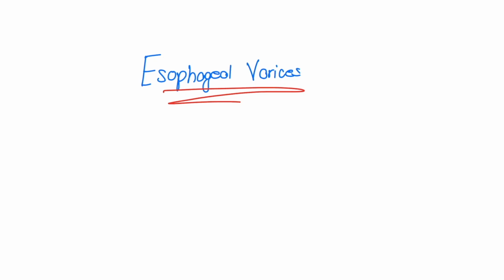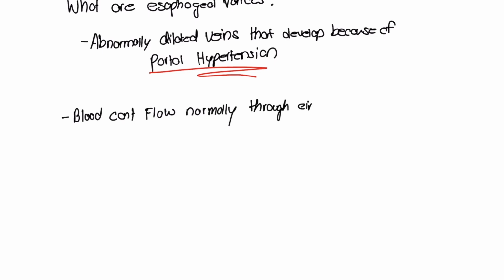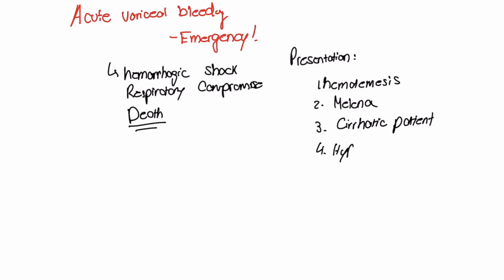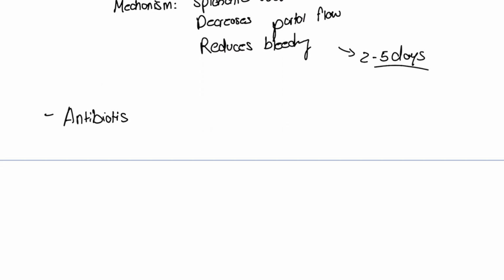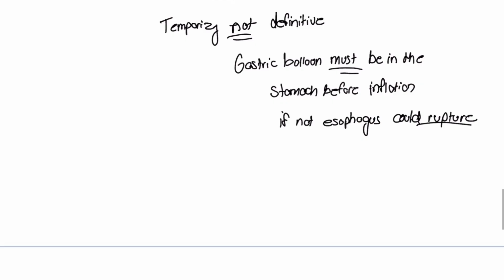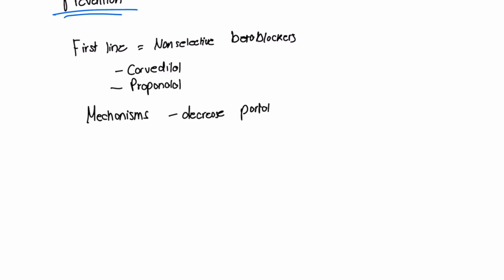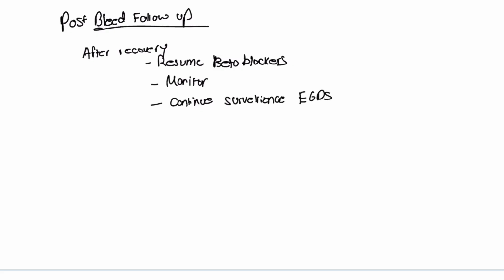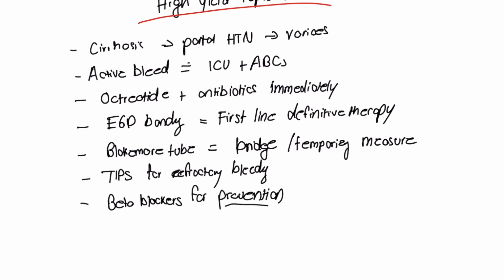Esophageal Varices Explained – ABSITE High-Yield (SCORE-Based) | Bleeding, TIPS & Management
Esophageal varices are one of the highest-yield GI emergencies on the ABSITE—and this video breaks down the entire management algorithm in a simple, SCORE-based format.

In this high-yield review, we cover:

Portal hypertension pathophysiology
Why varices form
Acute variceal bleeding management
Octreotide, antibiotics, and transfusion goals
Endoscopic band ligation
Sengstaken-Blakemore tube
TIPS procedure
Primary and secondary prevention
Post-bleeding follow-up

Based on SCORE-style surgical education and designed specifically for:

General surgery residents
ABSITE prep
Medical students on surgery rotations
Trauma / GI surgery learners

✅ Portal HTN → varices pathway
✅ Stabilization and ICU management
✅ First-line definitive treatment
✅ When to use balloon tamponade
✅ TIPS indications and complications
✅ Beta blockers vs band ligation
✅ Prevention of recurrent bleeding

🧠 High-Yield ABSITE Pearls
Hemoglobin target = 7–9 g/dL
Octreotide + ceftriaxone early
Band ligation = first-line definitive therapy
Sengstaken-Blakemore tube = temporizing measure
TIPS for refractory/recurrent bleeding
Resume beta blockers after stabilization
📚 This Video Is Part of a Full ABSITE Series

I’m building a complete high-yield ABSITE review series based on SCORE curriculum topics—focused on algorithms, management decisions, and real exam-style thinking.

🎥 Next Videos

➡️ Portal Hypertension Explained
➡️ Upper GI Bleeding Approach
➡️ Cirrhosis Complications
➡️ Hepatorenal Syndrome

ABSITE, esophageal varices, variceal bleeding, portal hypertension, octreotide, TIPS, Sengstaken-Blakemore tube, surgery resident education, GI bleed, SCORE curriculum